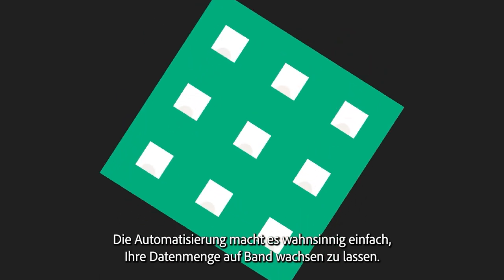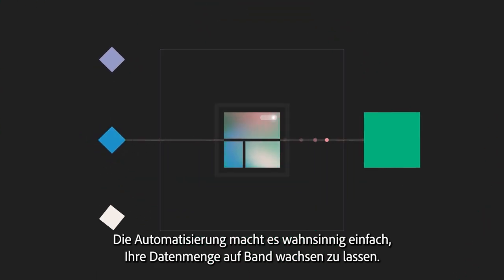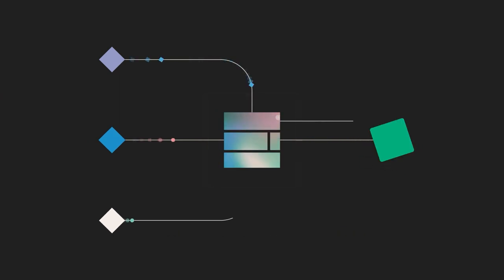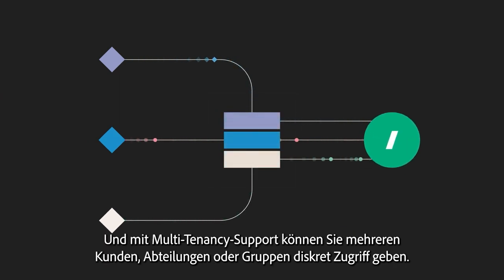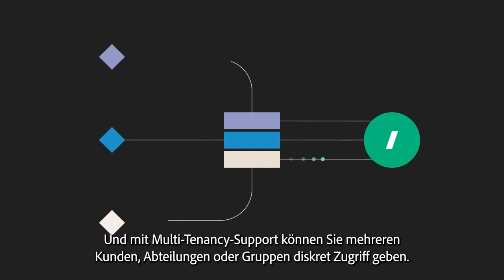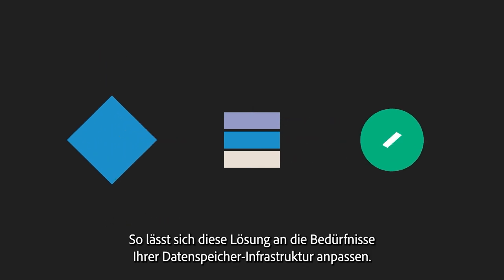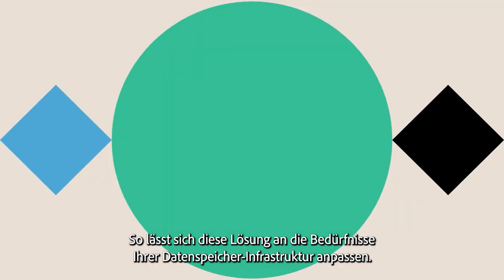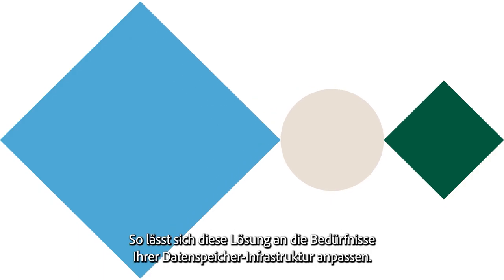Die FUJIFILM Object Archive-Software ist ein S3-kompatibles Gateway zur Bandtechnologie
Fujifilm, der weltweit führende Hersteller von Magnetbändern und Spezialist für Speicher- und Archivierungslösungen, lädt Sie ein, neben der Fujifilm Object Archive-Software, die speziell für die sichere Objektspeicherung entwickelt wurde, die neuesten technologischen Innovationen auf diesem Gebiet zu entdecken.

Object Archive wurde entwickelt, um Anwenderanforderungen zu erfüllen, wie z.B.:

• Interoperabilität: Object Archive bietet größtmögliche Wahlfreiheit bei der Auswahl der Komponenten der Lösung.
• Skalierbarkeit: Die Lösung ist hochgradig skalierbar, mit der Fähigkeit, sich an jede Speicherkapazität anzupassen
• Exit-Strategie: Unsere Lösung bietet eine kostenlose und einfache Exit-Strategie.
• Leistung: Object Archive ist eine Lösung, die Zeitverlust bei der Datenaufzeichnung verhindert
• Mit Object Archive profitieren Sie von allen Vorteilen, die die Tape-Technologie bietet

Um mehr über die Fujifilm Object Archive-Lösung zu erfahren, besuchen Sie uns